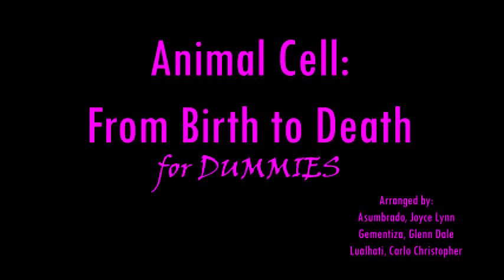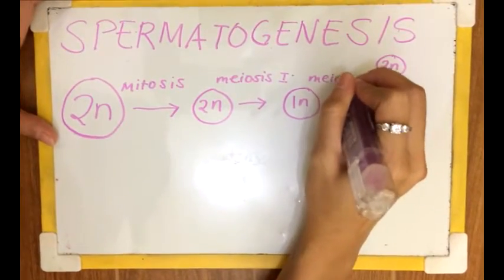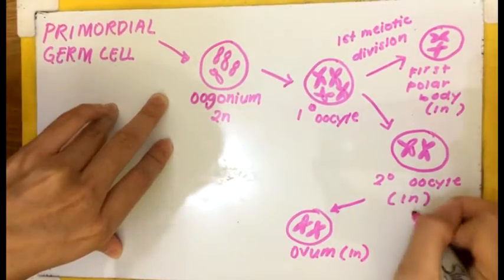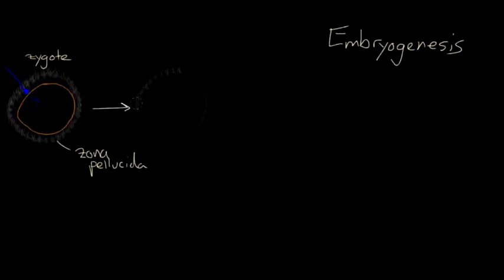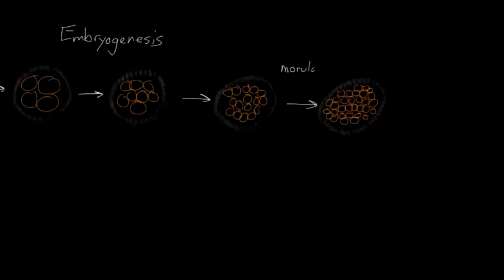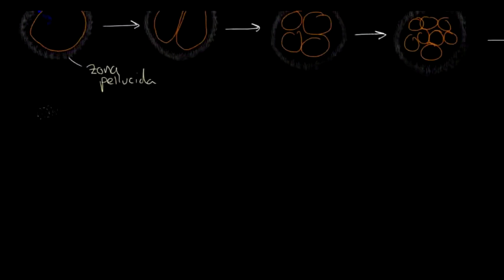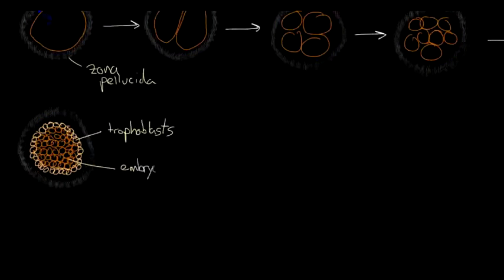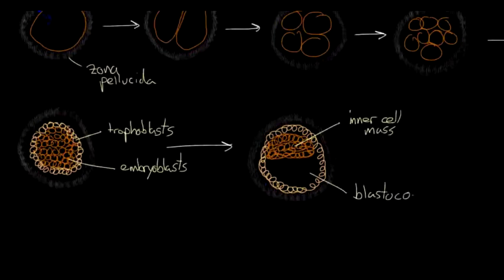BIO 102 Project